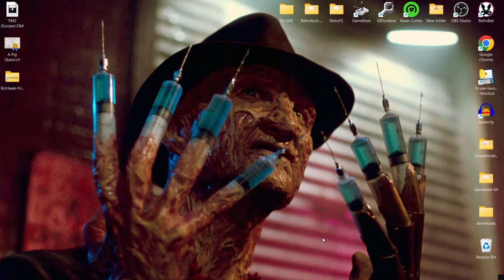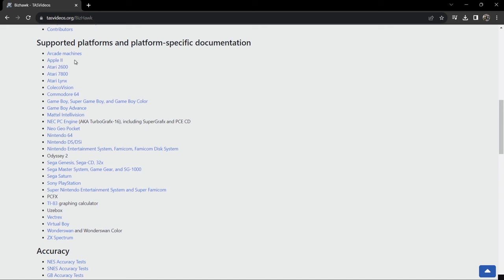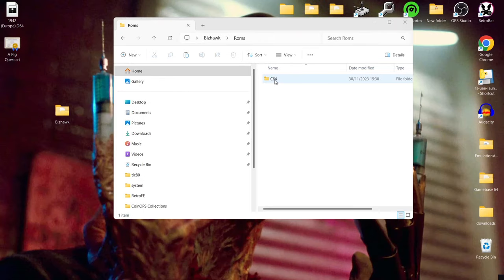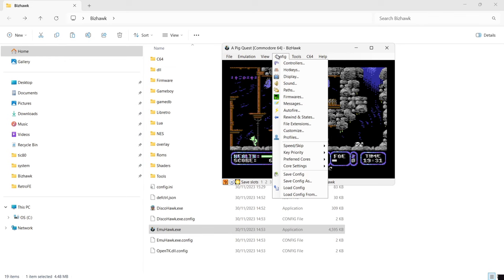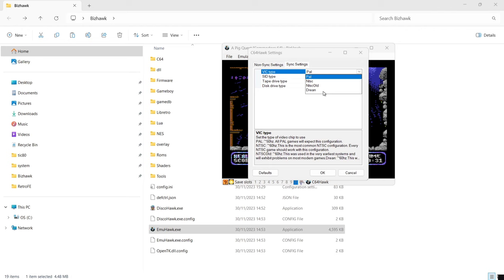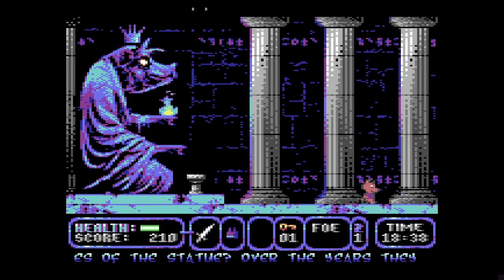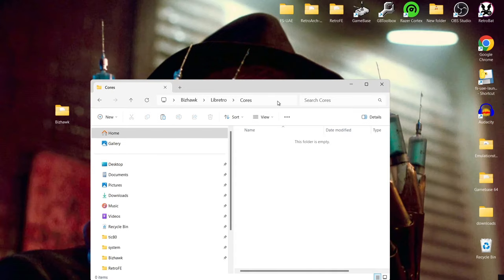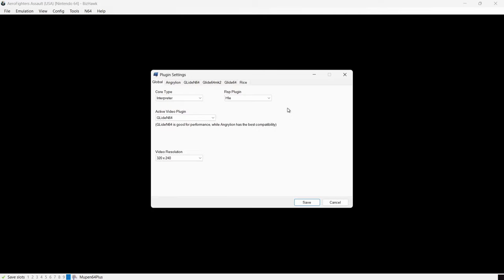BizHawk Multi-Emulator Setup Guide For Windows PC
Instagram.com/justjamieretro
More Retro Gaming Frontend Setup Guides Here:
BizHawk is a multi-system emulator written in C#. BizHawk provides nice features for casual gamers such as full screen, and joypad support in addition to full rerecording and debugging tools for all system cores.
Intro Music "Operation Corruption"
produced by JustJamie